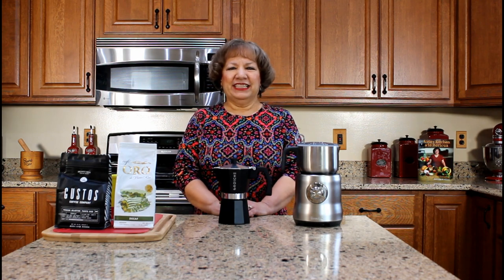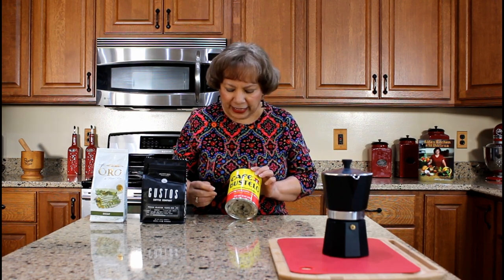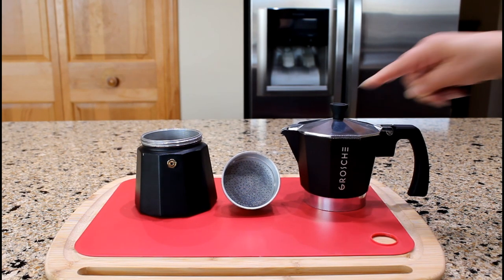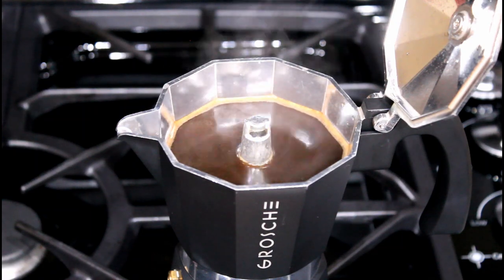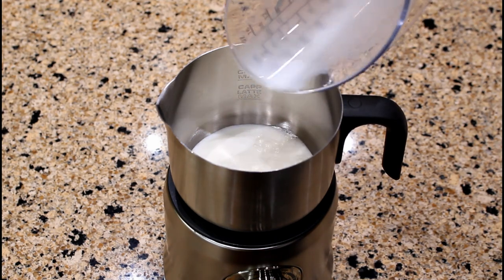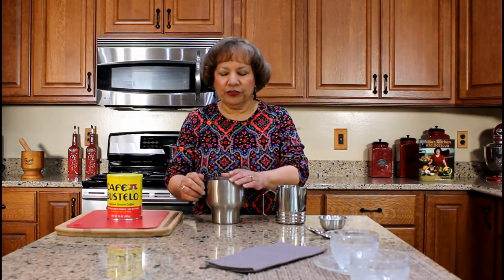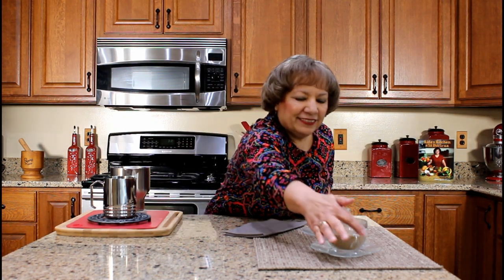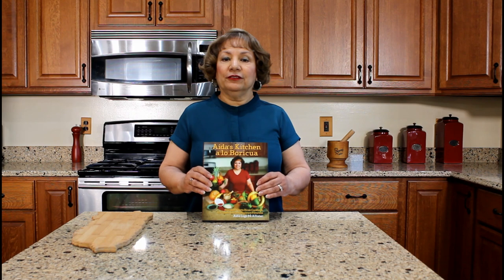Espresso Coffee Maker and Milk Frother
Enjoy a cup of coffee with milk prepared with an espresso coffee maker and milk frother.  Last month, I uploaded a video on how to prepare Puerto Rican coffee with milk (café con leche)  – the traditional method – which is adding ground coffee to boiling water and then straining the coffee with a cloth strainer.  In that video, I also mentioned that you can have the same results if you prepare the coffee with milk with an espresso coffee maker and milk frother.  Many individuals requested that I create a video, demonstrating how to use both kitchen equipments.